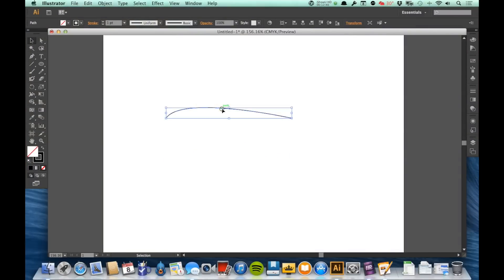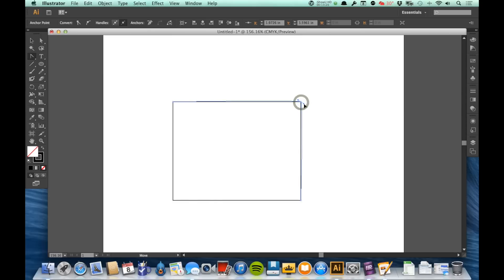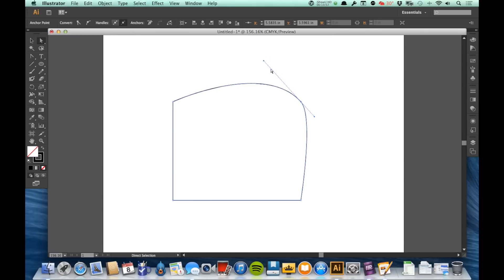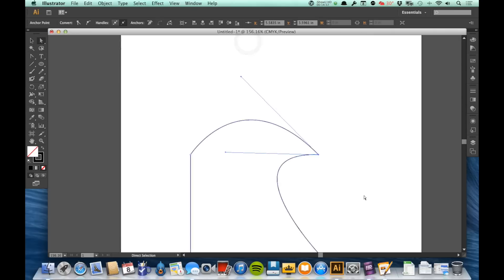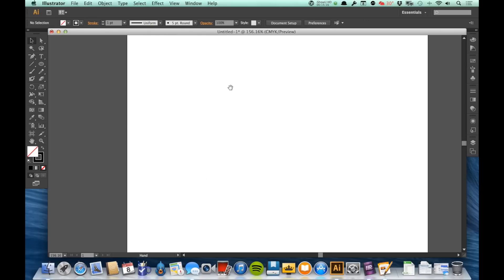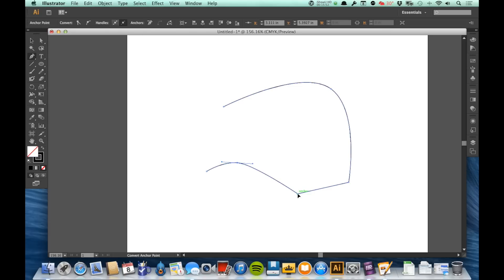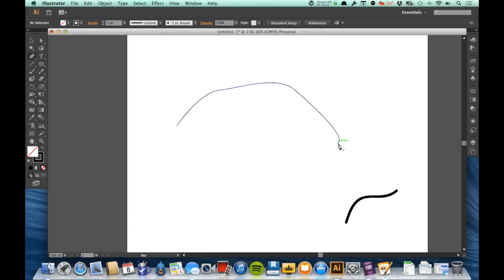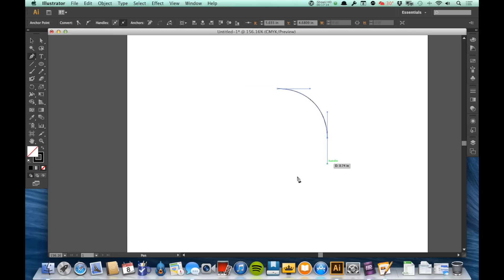DES103 Video 11: The Pen Tool 3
This video is about Video 11: The Pen Tool 3